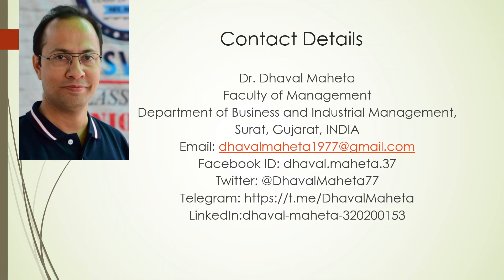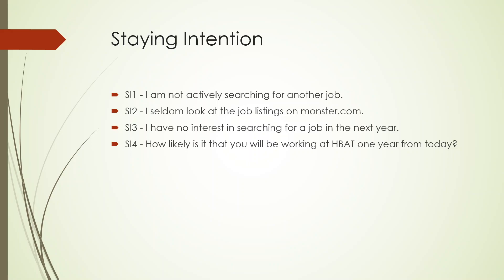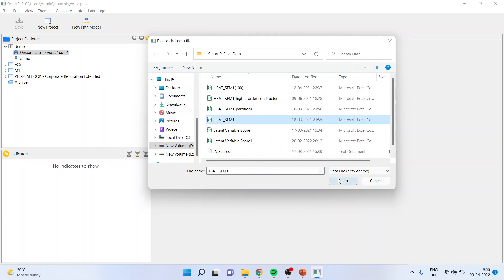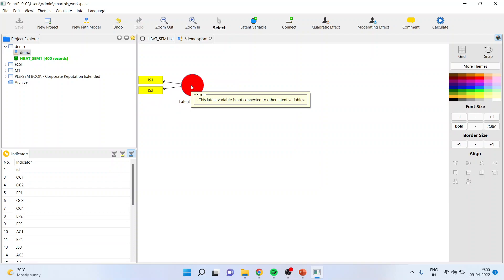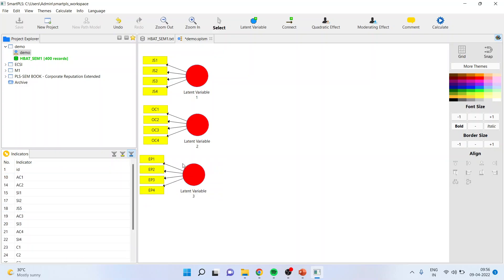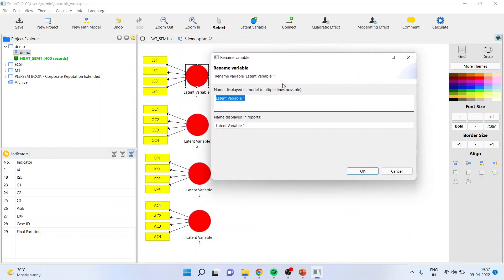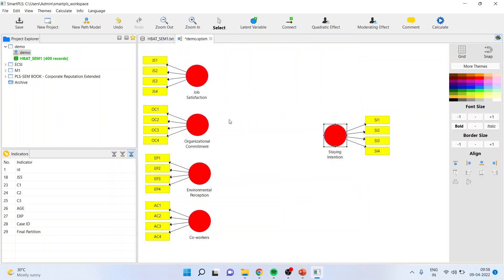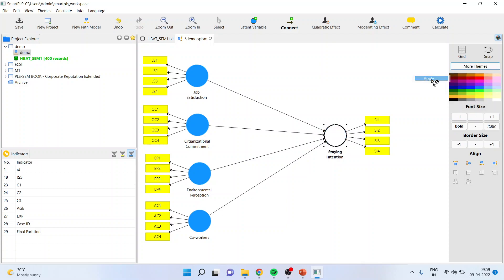3. Model Construction in SmartPLS || Dr. Dhaval Maheta